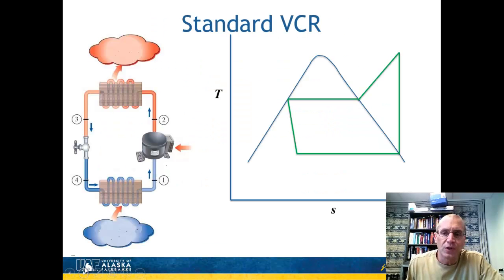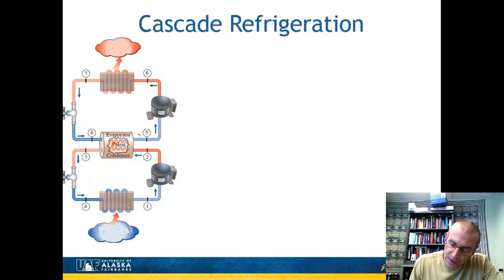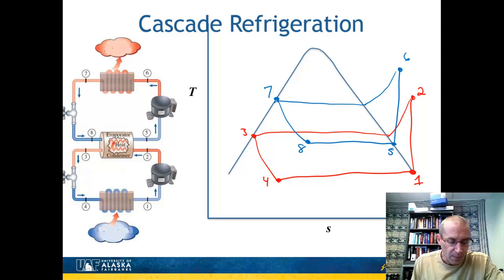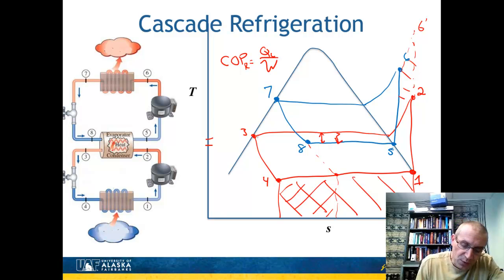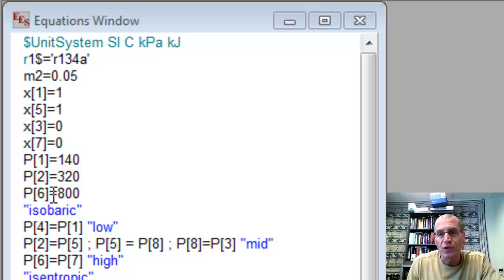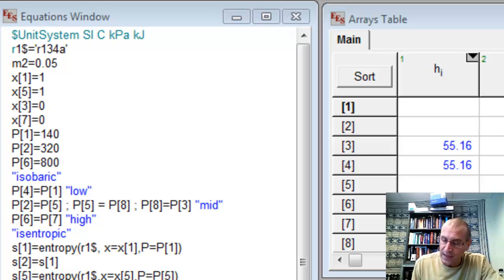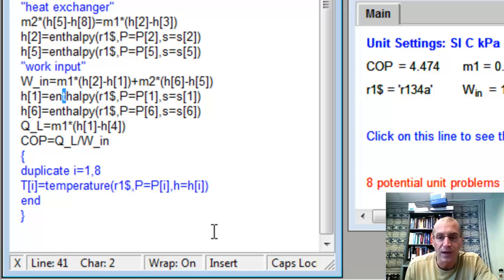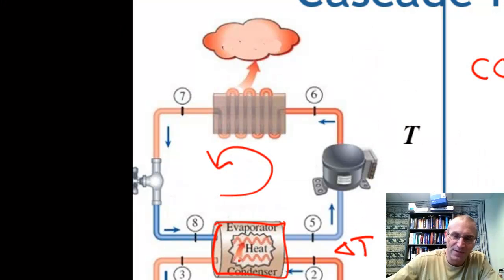me313 video 11 3